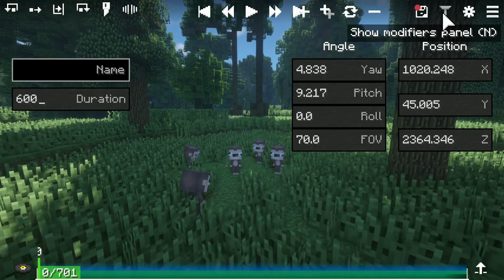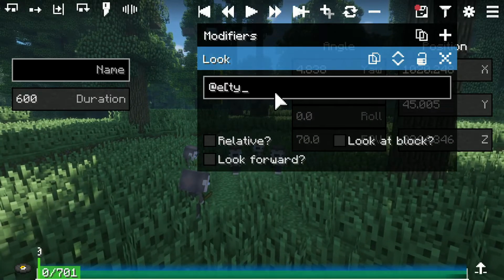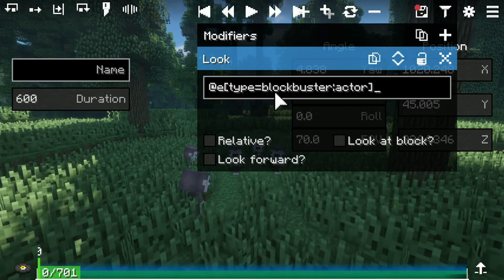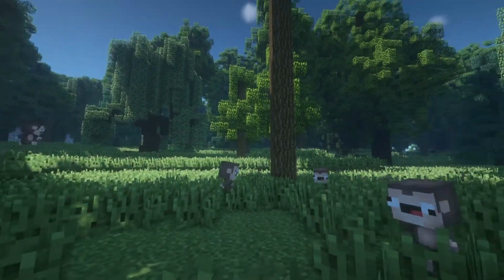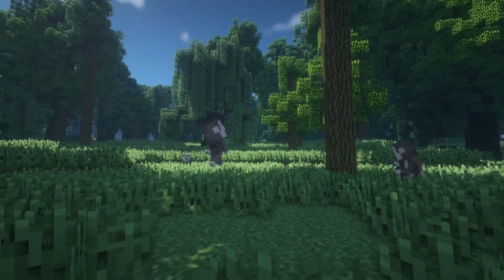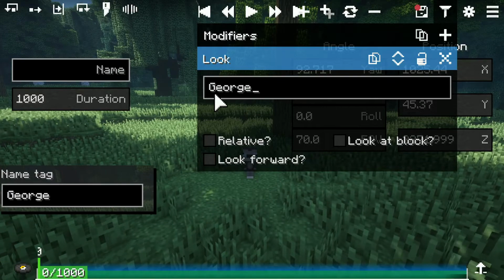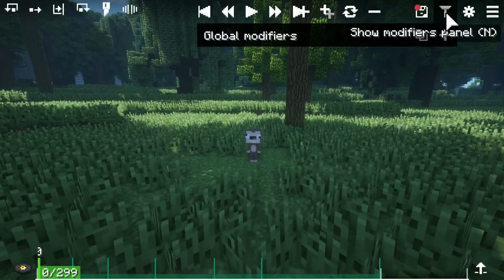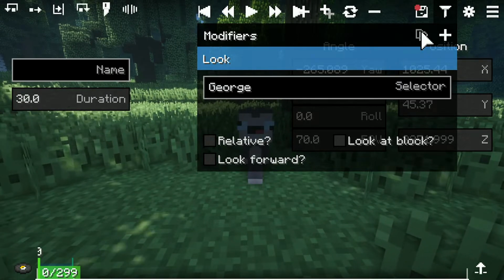Aperture 1.3.4 — Change log (with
Hello there! My name is McHorse, and welcome to Aperture 1.3.4 change log video!

Aperture 1.3.4 adds a couple of neat features (global camera modifiers, copy-paste modifiers, improvement to look and follow fixtures), and mostly focuses on bug fixes.

Etho is on the role again! Go check him out, he makes awesome videos!

AzureZhen, Benji.cart.er, Duong Ha, El_Redstoniano, Finelarme, Frtc, KP (AlphaStudios), Lynax, HerrBergmann, LaundryKitty, Terbin, ZyphoxFilms,
叽老师, Agirres, EchebKeso, Andruxioid, BigMarioFan, BlazeProd, gewenzsko, Herr Hater, KazerLight, Kiralushia, Lynax, Mark, STH, TheDragonHat & binoftrash and ycwei982!

0:00 — Intro
0:36 — Look and follow modifiers mid-point
1:01 — Look, follow and orbit modifier name tag
1:17 — Global (camera profile's) modifiers
1:33 — Copy-paste camera modifiers
1:43 — Better sync mode's preview
2:03 — Outro

--- Links ---

--- Assets ---

--- Music/Sounds ---

SFX by Minecraft.

Music that Etho used for this video. I'm not claiming any copyright ownership over these videos.
— Archery Change - Wii Sports Resort OST
— Tutorial - Wii Sports Resort OST